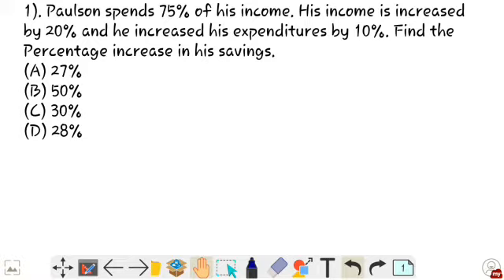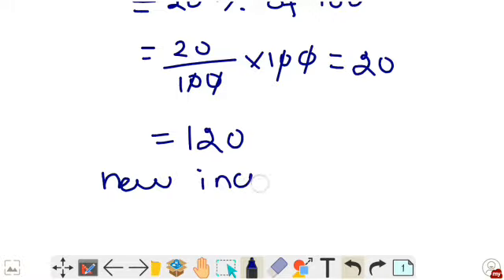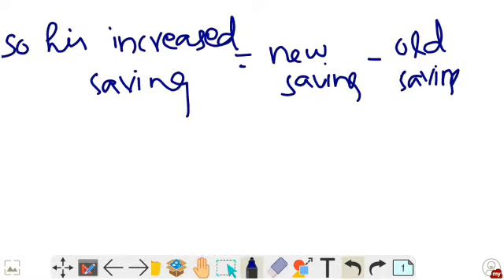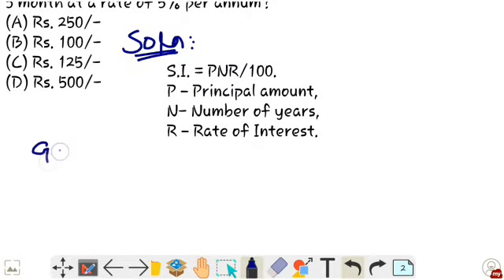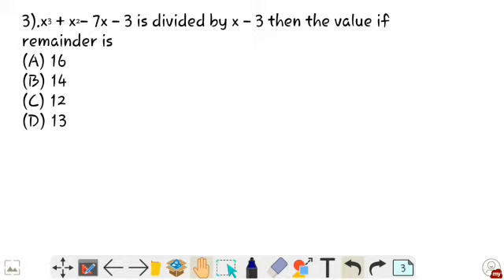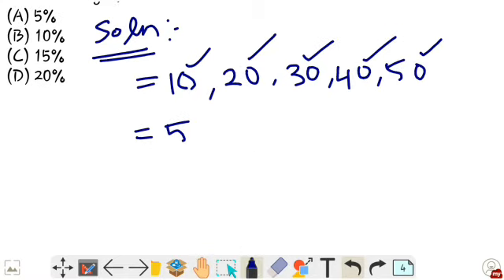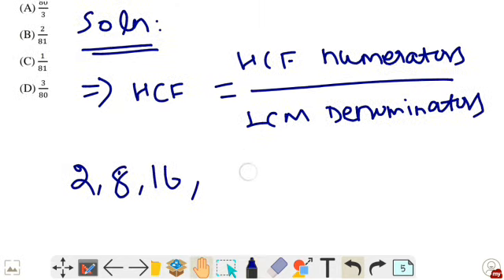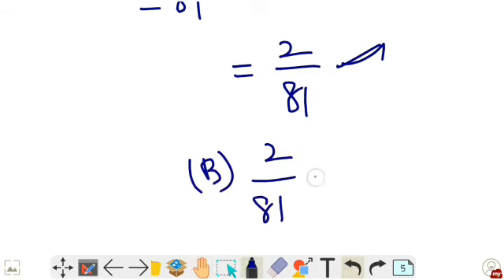TNPSC maths questions | Paulson spend 75% of his income | Aptitude and mental ability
1. Paulson spend 75% of his income.
2. Simple interest
3. Remainder
4. Percentage
5. Highest common factor